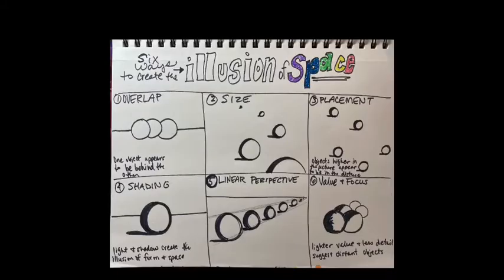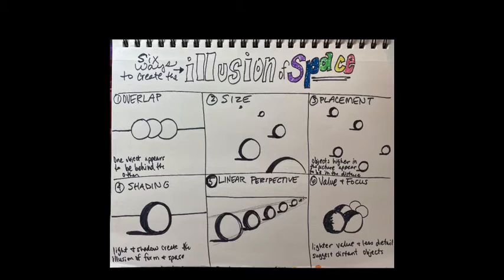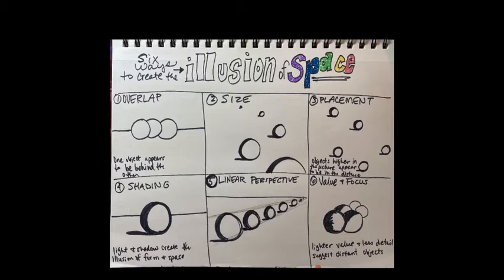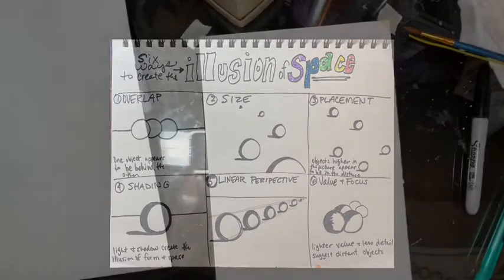Space lesson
Space lesson 4&5